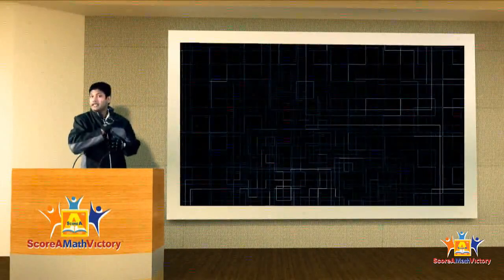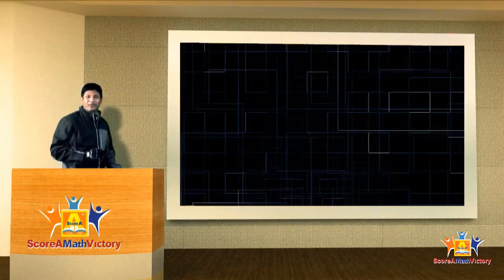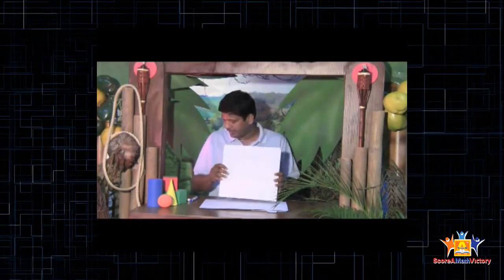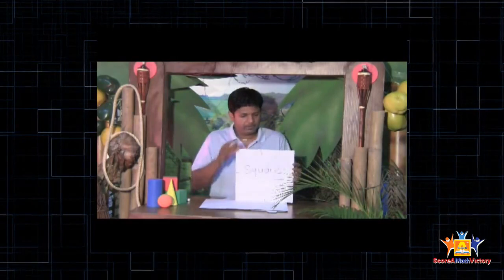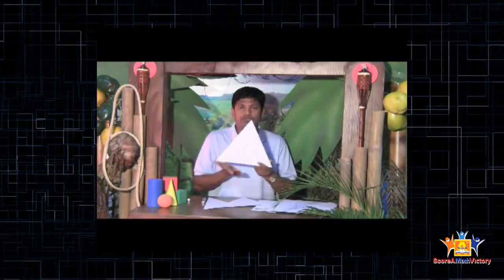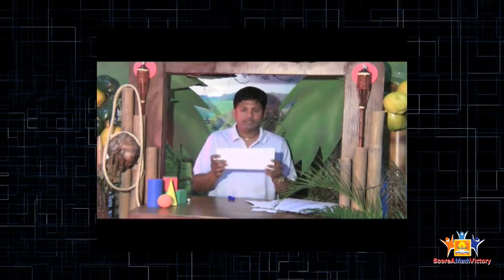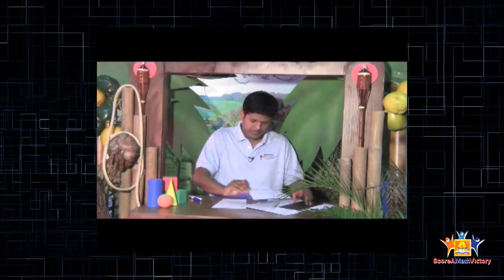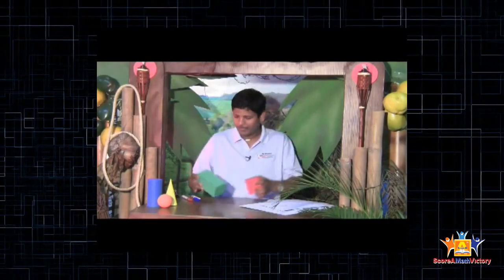Form2 lesson 12 1 Introduction